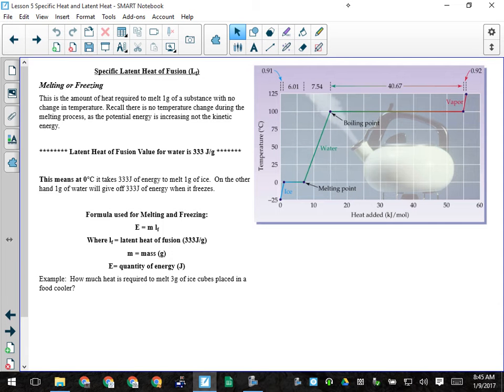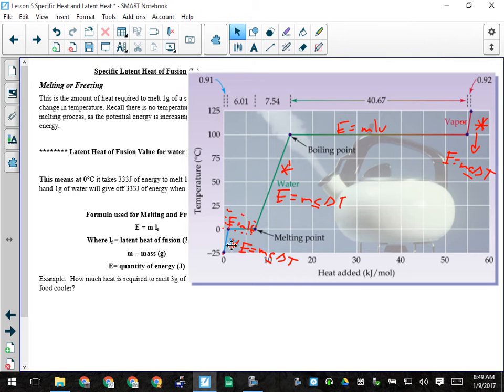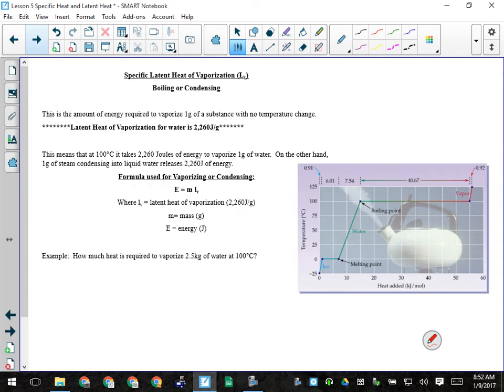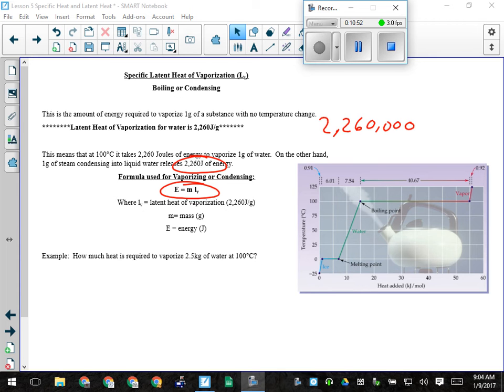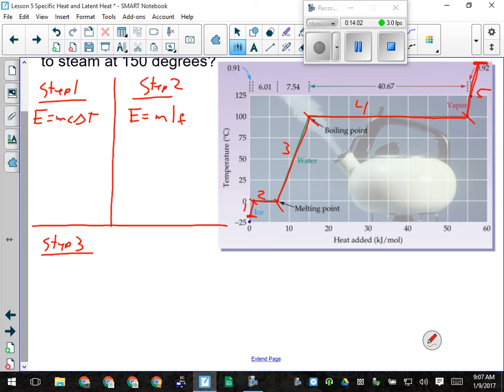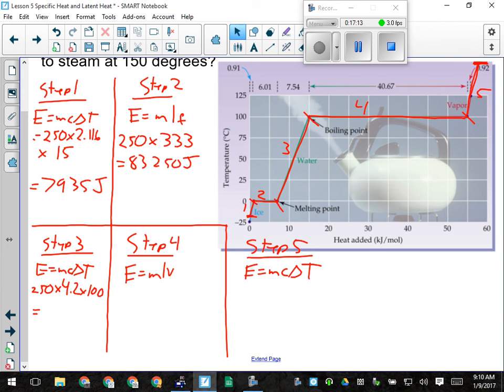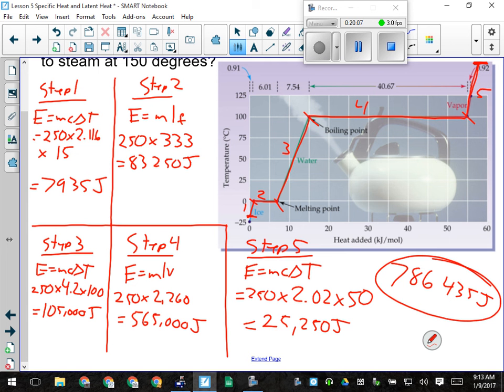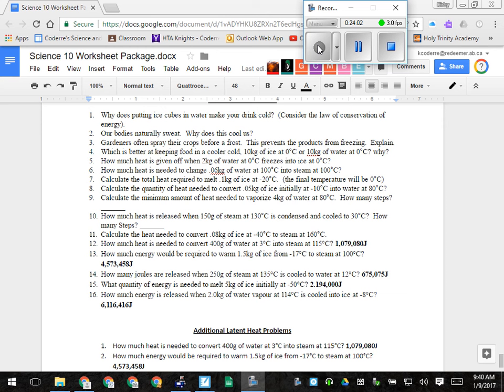Unit 4 Lesson 06 Latent Heats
What are latent heats and how to solve heating curve problems.